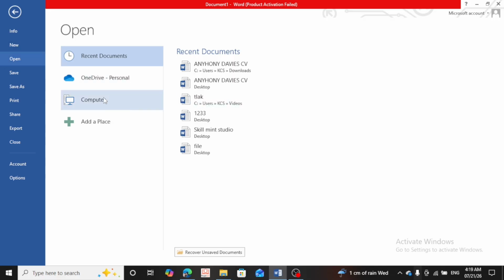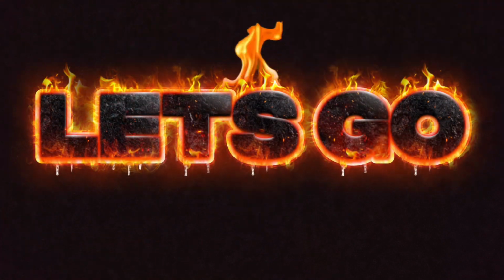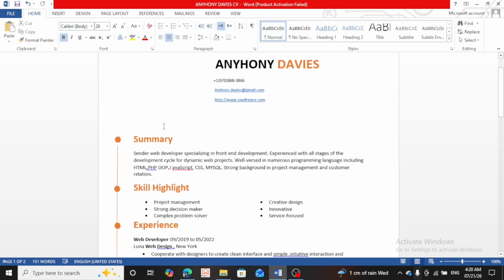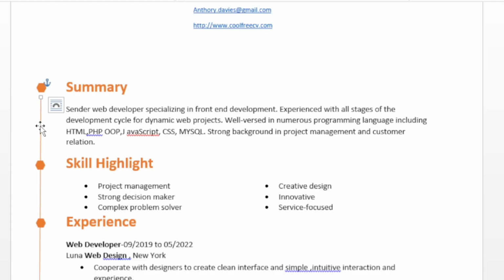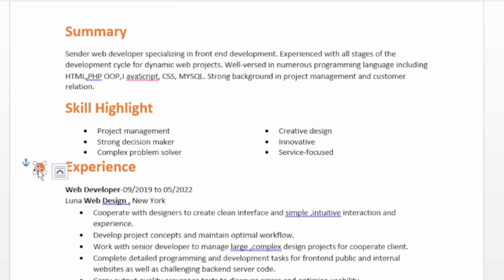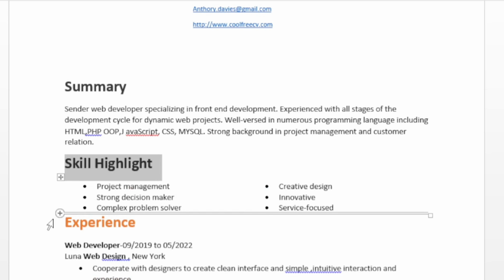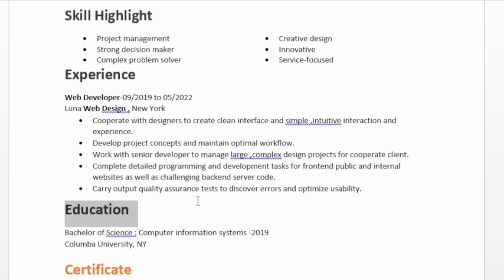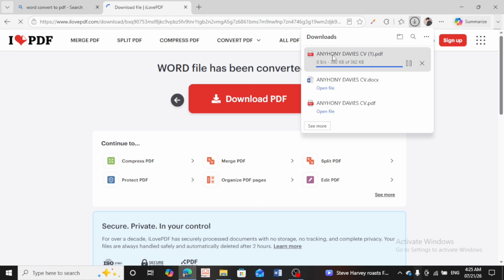Stop Getting Rejected! How to Make a 100% ATS-Friendly Resume (Step-by-Step)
Welcome to SkillMint Studio!

Are you tired of your resume getting rejected by ATS software? In this video, I will show you how to transform a normal CV into a 100% ATS-compliant resume that top recruiters and hiring managers in the US and UK actually see.

📌 What You Will Learn:
- Why ATS software rejects standard resumes
- How to remove icons, shapes, and lines from your CV
- Fixing font styles and formatting errors